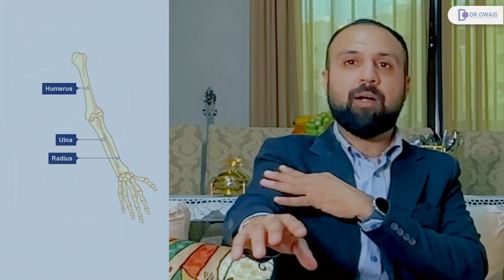Dr OWAIS RAFIQ Reveals The Shocking Truth About Upper Limb Fractures in Children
Join Dr. Owais, a Pediatric Anaesthesiologist and Dr. Sadaf, a Pediatric Orthopaedic Surgeon, in an enlightening discussion on upper limb fractures in children. In this video, you'll gain invaluable insights and tips on understanding, recognizing, and managing these common childhood injuries. Discover the types of upper limb fractures children may experience and learn about the signs and symptoms to look out for. Our expert and childcare advocates help Parents navigate through what to do in the event of an injury, from initial assessment to appropriate treatment and follow-up care.

I'm Dr. Owais Professional Pediatric Anesthesiologist with Exceptional Expertise
I'm active on almost every major social media platform.